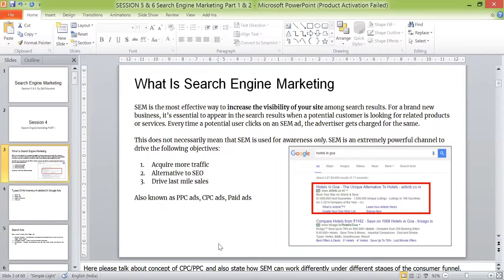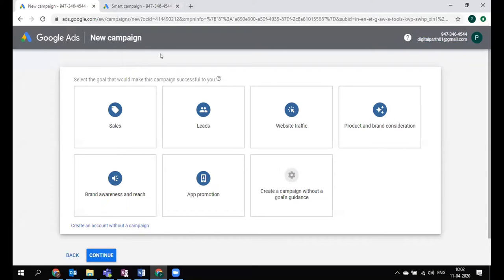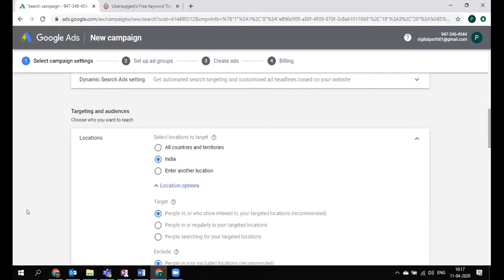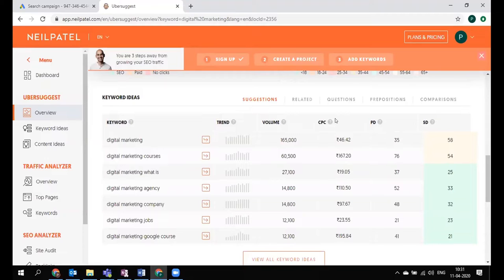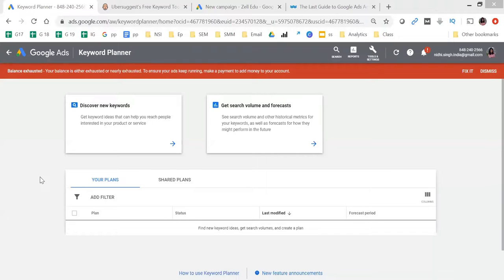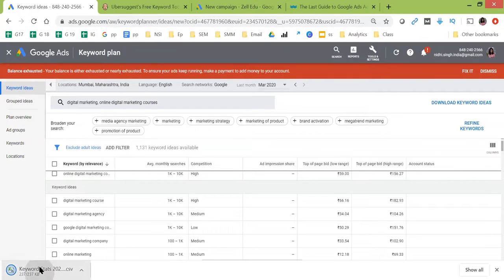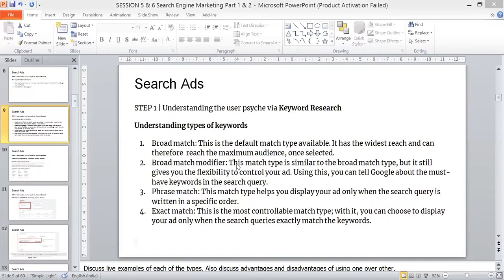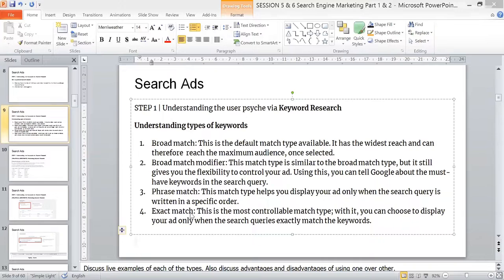Google search Ads | PPC Mini Course | Nidhi Singh